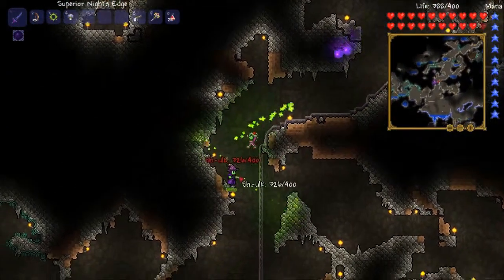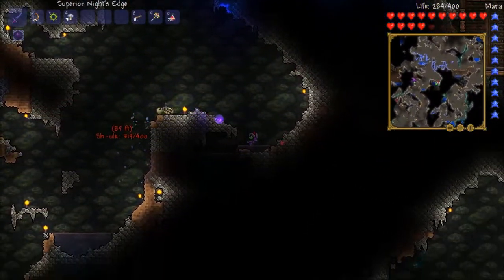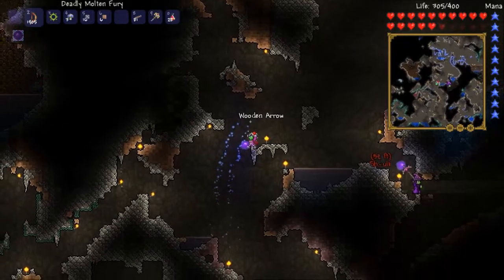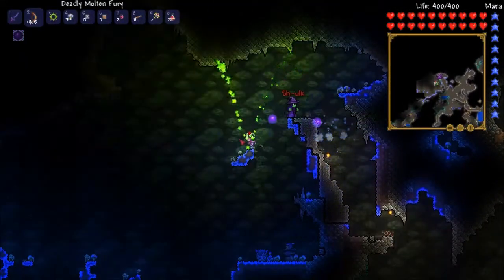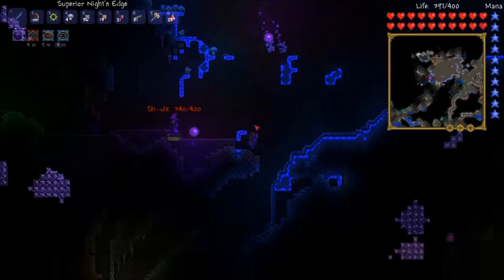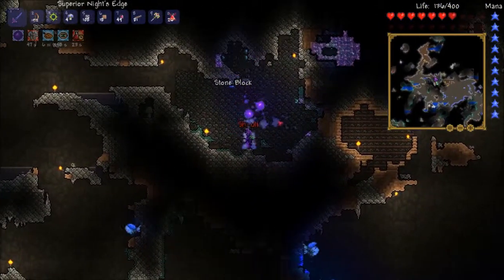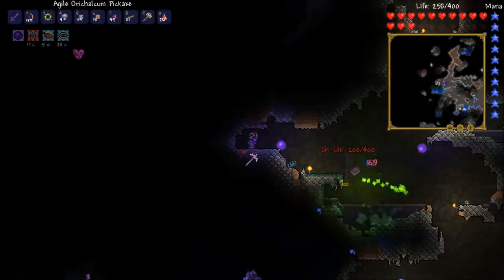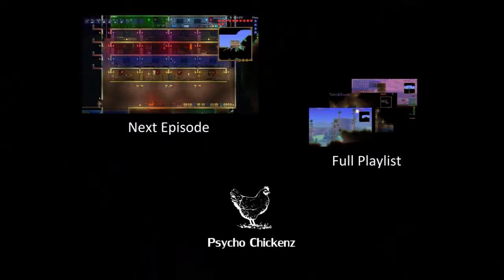Terraria 1.2 Co-Op: Episode 167: Even More Spelunking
Playing Terraria version 1.2 with my wife.